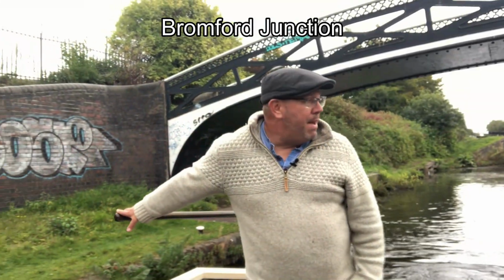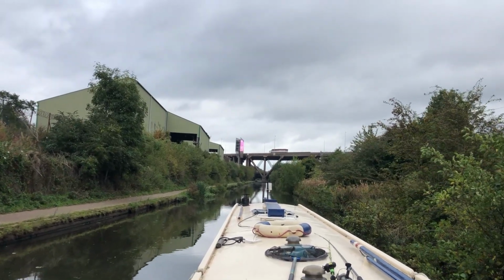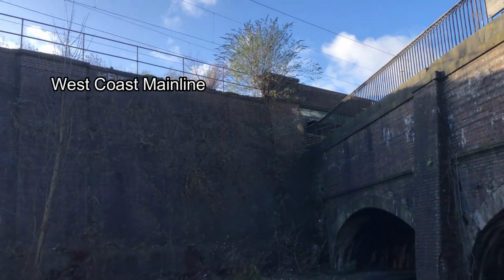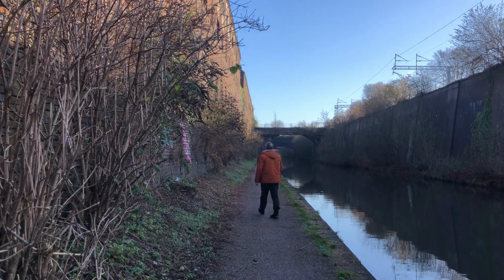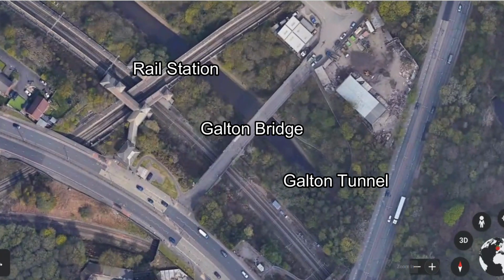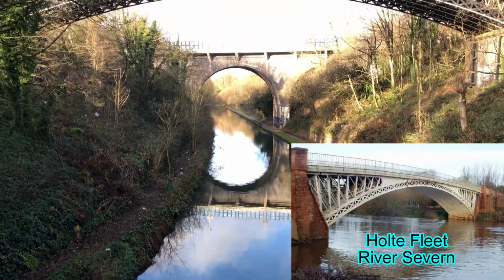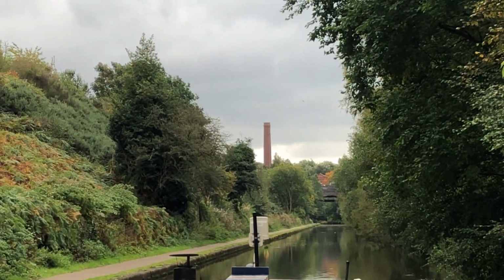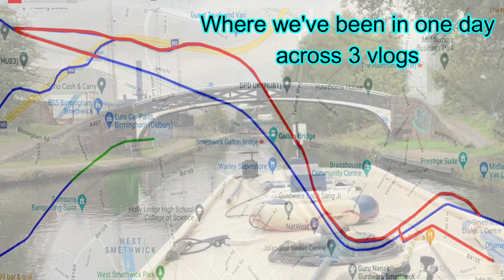Totally Incredible! 3 Centuries of Engineering and Architecture in One Spot! Gotta Love the BCN #108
Lumpy completes his Smethwick loop by rejoining to New Mainline at Bromford Junction and heading back to Smethwick Junction.
En route he takes in the Steward Aquaduct, the Chance Glassworks, Galton Bridge and Tunnel, the Engine Arm Aquaduct (from below) and the Smethwick Pumping Station (from below).
He also shows off his crewmate's (and his good friend Cathy's) incredible artistic talents. As promised in the vlog, here are Cathy's words, explaining her motivation and inspiration behind this work.

"Portrait of my Bike with Ghosts in Galton Cutting" by Catharine Kingcome, oils on canvas, 47 X 32 inches.

“Portrait of my Bike with Ghosts in Galton Cutting” is a long winded title, but it is apt because this is firstly a painting of my bike. It’s set in Galton Cutting, Smethwick on Thomas Telford’s Birmingham New Mainline Canal. It is spanned high up by Telford’s delicate and beautiful iron bridge, and a tall brick railway arch.

In the background is Galton Tunnel, a modern addition from the 1970s when a dual carriageway was built over the canal. This would’ve been ugly at the time, but is now nicely wooded. However, it adds to the enclosed feeling of the deep cutting, which is not entirely comfortable. In fact it took me a lot of courage to explore as a lone female cyclist. But once I overcame that, I became aware of its unique, sombre beauty, and I felt it must be full of ghosts of the boats, boat-people and horses, pulling endless loads of coal from Wolverhampton to Birmingham. And the unsung, unknown, hundreds of navvies, who dug down a total of 90ft from the top of Smethwick Hill to the bottom of the canal, all by hand.

It was so busy in its heyday, but is now eerily empty and quiet, apart from birdsong, and occasional announcements drifting down from Galton Station above. I wanted to re-create that atmosphere, so, as well as my bike, I’ve painted the ghosts of a navvy, a boatwoman, horse and boat, and a motor boat & boatman. The inspiration for the navvy, the horse and the horsedrawn boat came from old photos found online, altered and adapted to suit my purpose. The boatman and boat are from one of Kev Maslin’s photos of present-day working boatman Reuben Carter and his boat. The boatwoman leading the horse is completely imaginary.

Though the boats in real life would’ve been brightly coloured, I deliberately painted them in black & white because in this composition they are ghosts from the past, contrasting with the current scene, and my bike, which are set in the present, and so in colour. This differentiation is subtle in practice because, apart from the foliage, the setting isn’t colourful. My purpose was not to create a composition set in the past, but to paint the contemporary cutting, and try to convey the feeling I have when I’m there on my own.